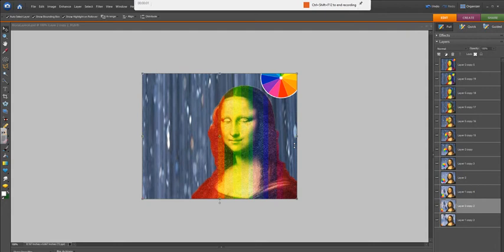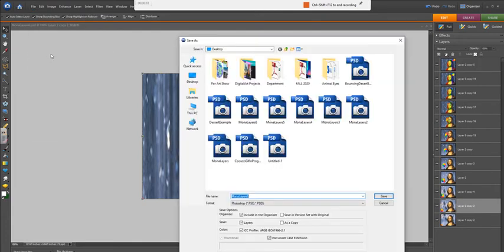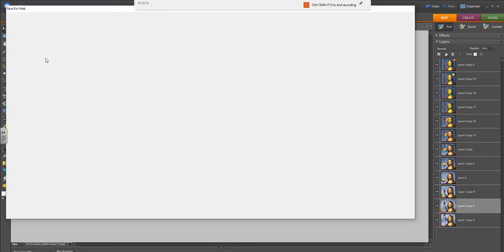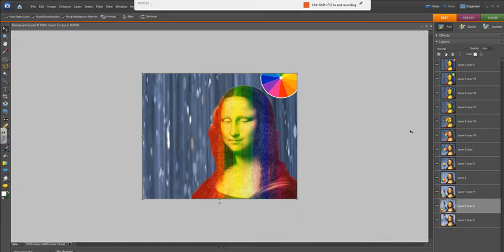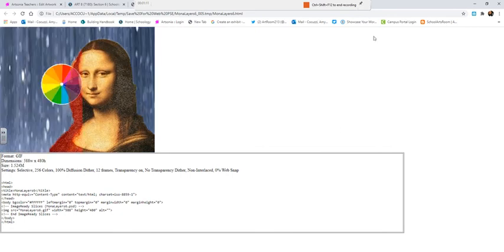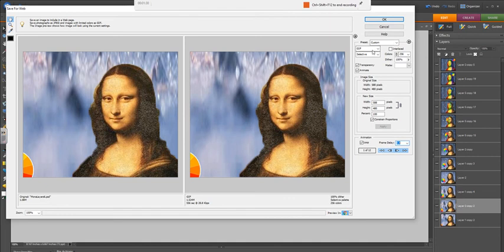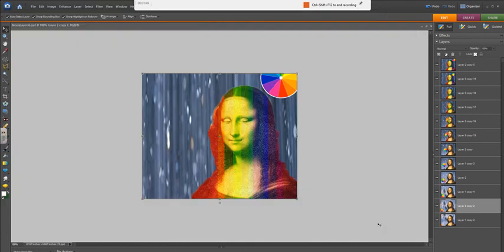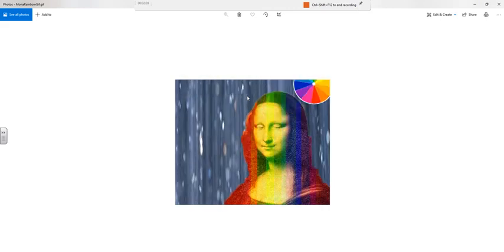Photshop Animated Gif Part 3 Saving Your Gif